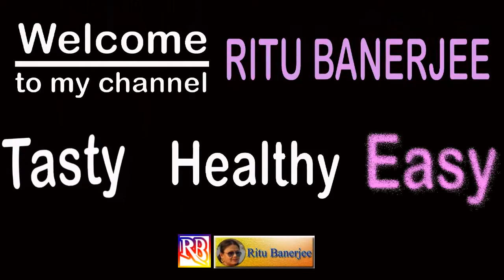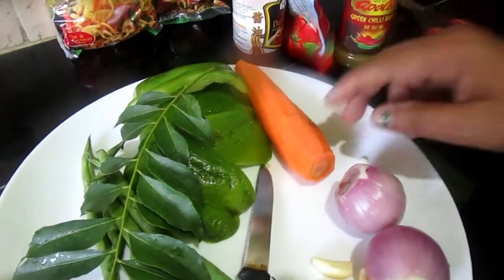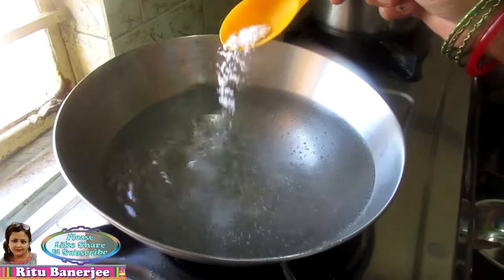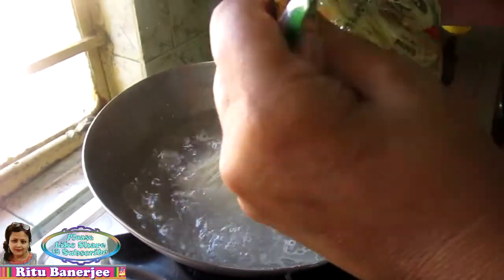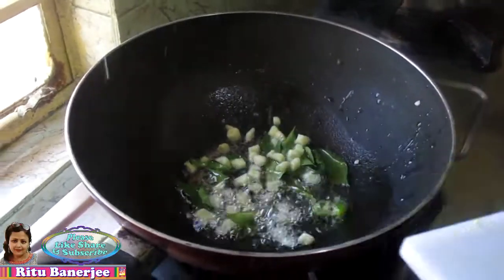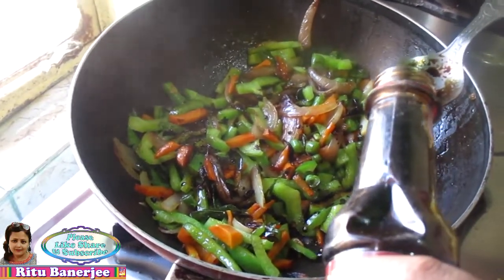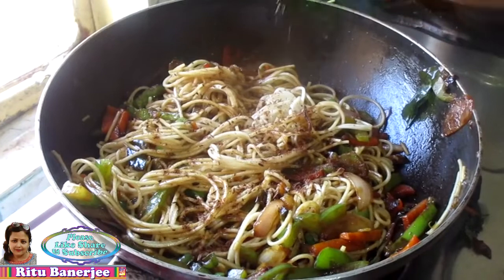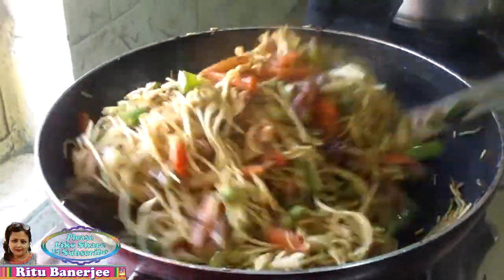Chow mein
Ghar me banaye ghar me jo saman upoladho hai usi se...